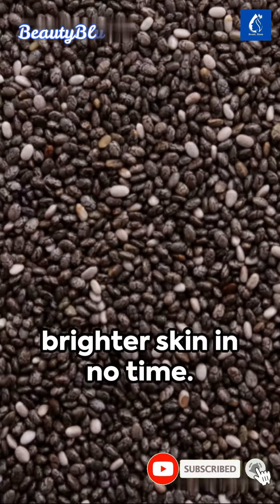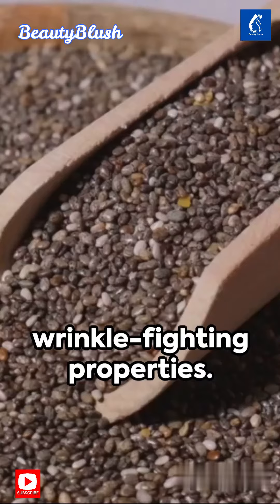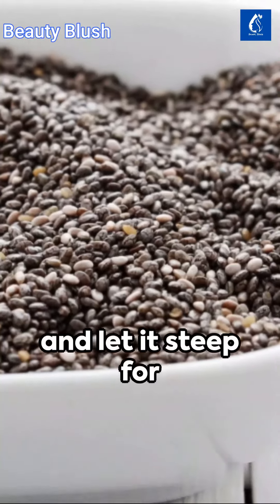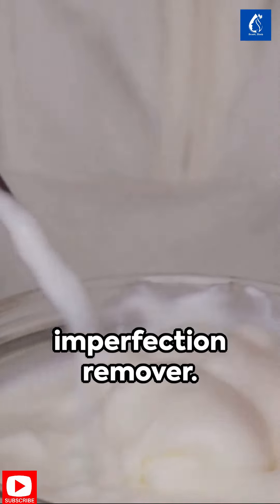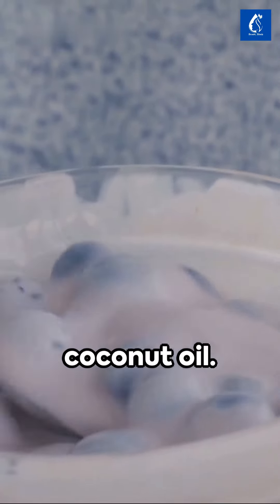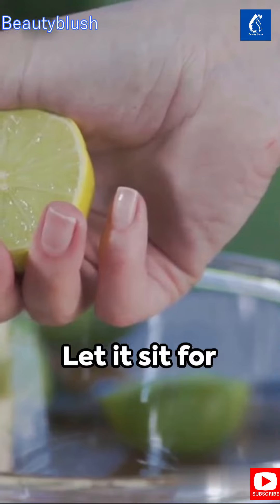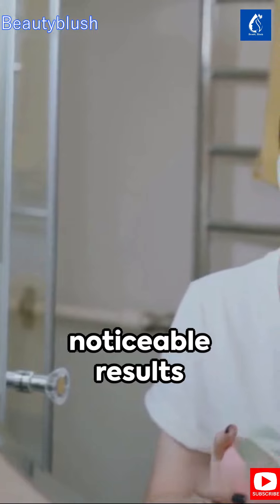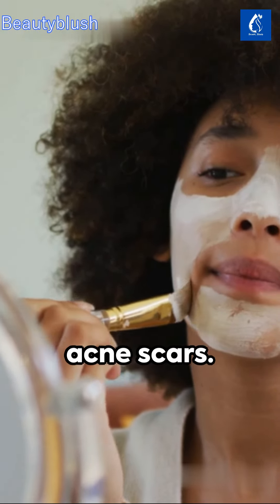unbelievable!!! Magic seeds,🌱 whiten the skin and eliminate pigmentation and wrinkles